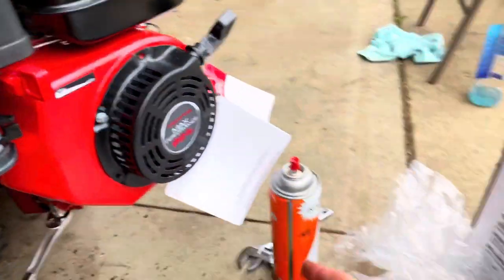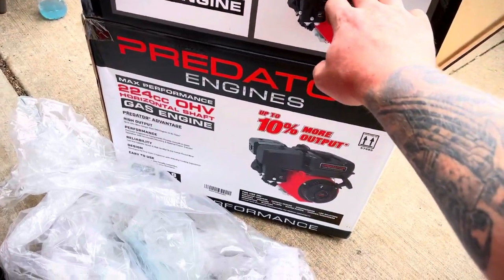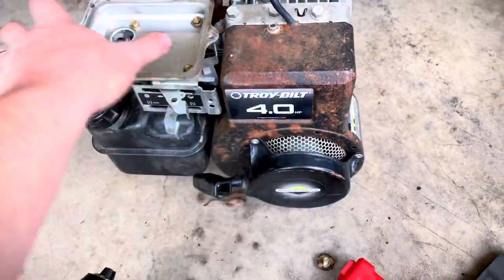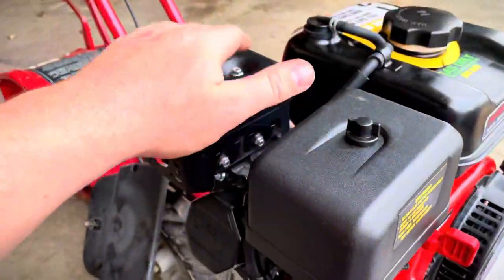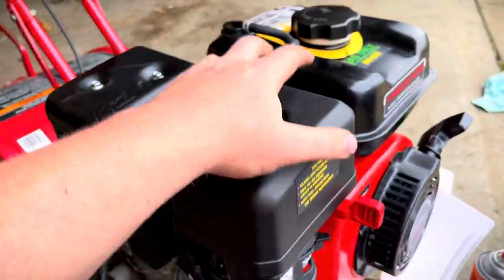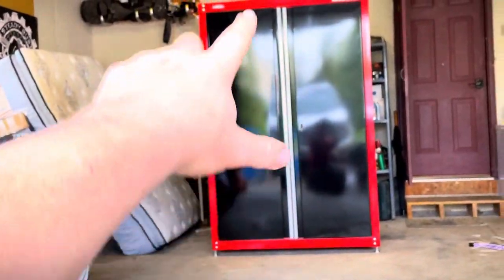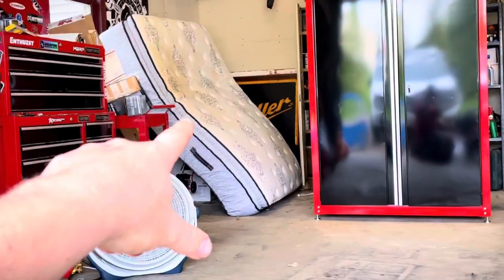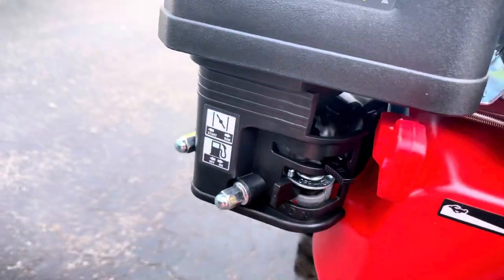The Most Reliable & Versatile Gas Powered Engine! Predator 224cc (6.6hp)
This PREDATOR® Max Performance 6.6 HP (224cc) OHV Horizontal Shaft Gas Engine has precision-engineered components to provide smooth and quiet operation plus up to 10% more output than standard engines. The horizontal shaft is ball-bearing mounted for long life and efficient output. The universal mounting pattern makes it the perfect replacement engine for tillers, log splitters, and dozens of other machines.

Product Key Specs:
- Max Performance: up to 10% more output than standard engines
- Efficient OHV design for better performance and fuel economy
- Durable cast iron cylinder sleeve withstands wear and abuse
- Intuitive throttle control, user-friendly control box and large fuel tank for less downtime
- Low oil sensor shuts down engine when oil reaches a level that is too low for safe operation
- Fuel shut off for safe transport
- For use on: tillers, log splitters, and dozens of other machines

Film Equipment:
Go Pro Hero 9:

2007 LBZ Duramax Mods:
Truck Mods!!!
DSP5 switch
AirDog165
5"-7" North Spec Built Tip
5" MBRP Exhaust
3" Stainless PPE Down Pipe